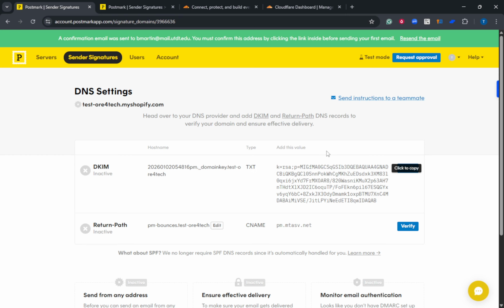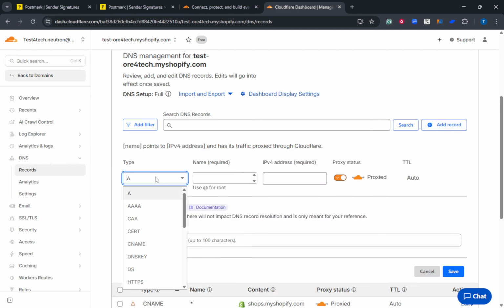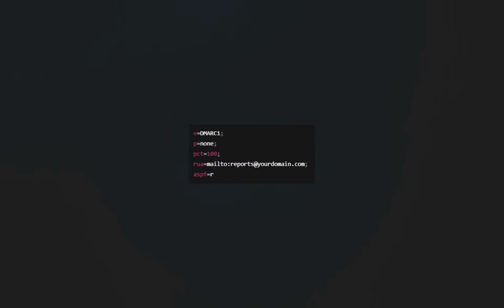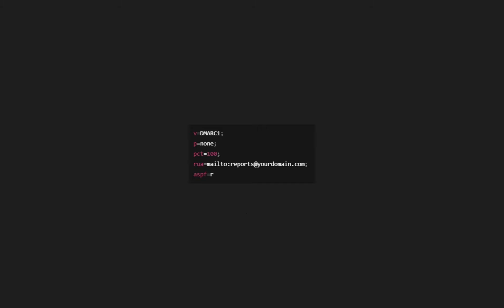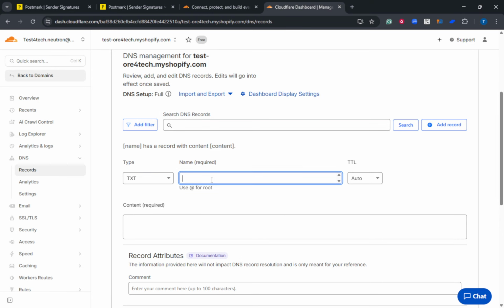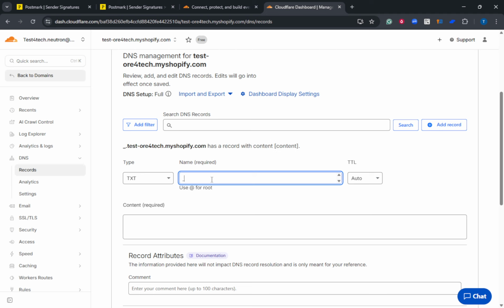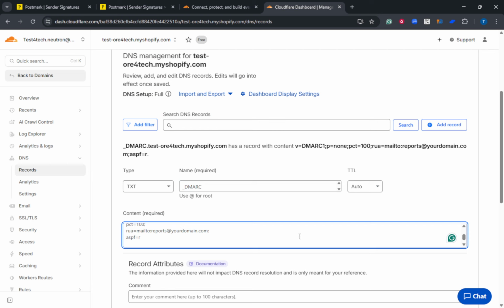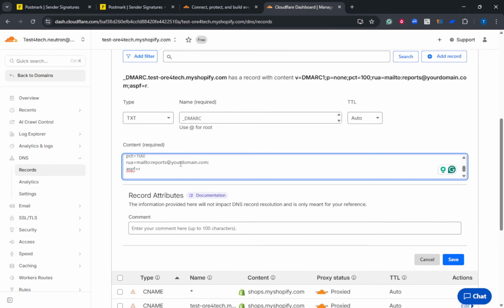How to Set Up Dmarc for Postmark [2026 Full Guide]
How to Set Up Dmarc for Postmark

In this video, we show you exactly how to set up DMARC for Postmark to bolster your email security and protect your domain from unauthorized spoofing. We examine the core concepts of domain authentication and the implementation of reporting policies to ensure your sender reputation remains untarnished across all mailbox providers.

Mastering this specific tool improves workflow, organization, and project quality by providing a clear framework for how receiving servers should handle emails that fail SPF or DKIM checks. We navigate the account settings to monitor alignment and utilize the dashboard to review delivery reports, which is vital for achieving full compliance with modern inbox provider requirements. By establishing a professional DMARC record, you transition from basic delivery to a proactive security posture that ensures high-level trust and maximum inbox placement for your transactional messages.

Technical Specs: Software: Postmark; Feature: Settings.